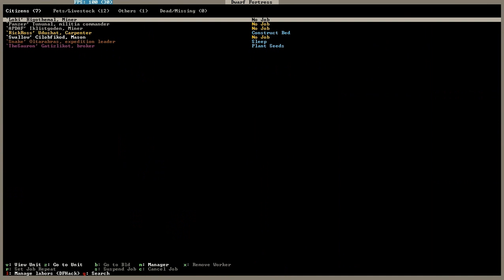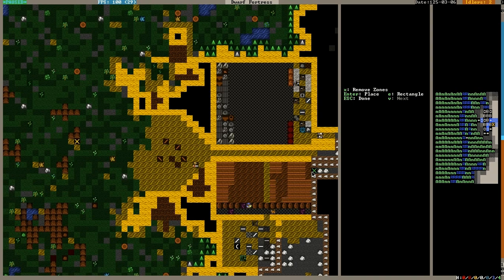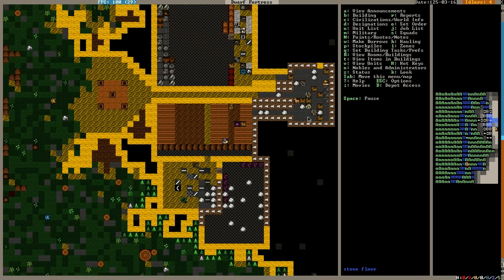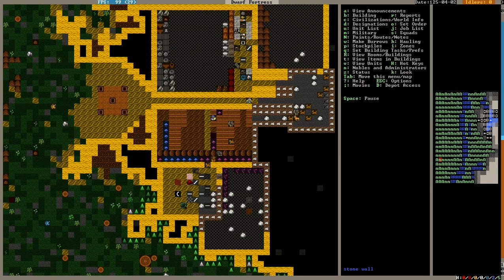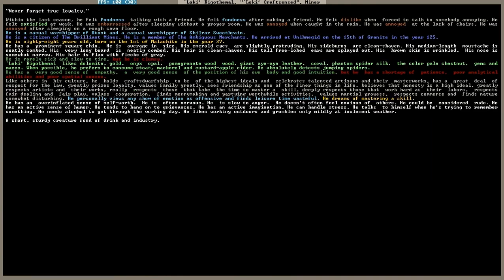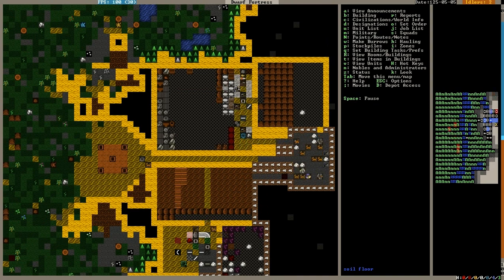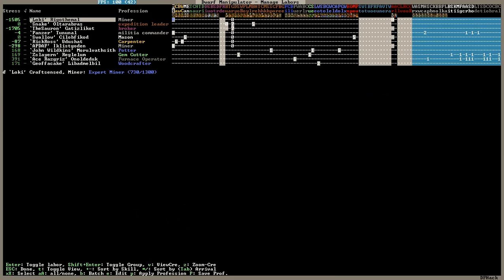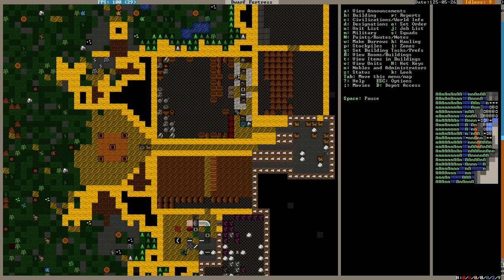Dwarf Freeportress: Part 2 - Expansion and Wheelbarrows